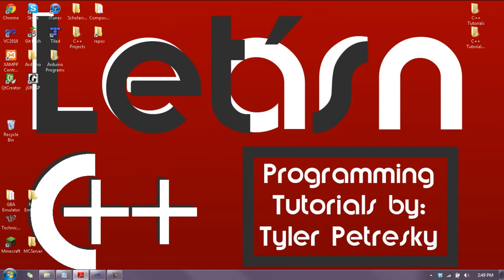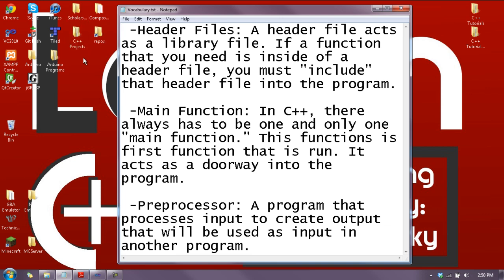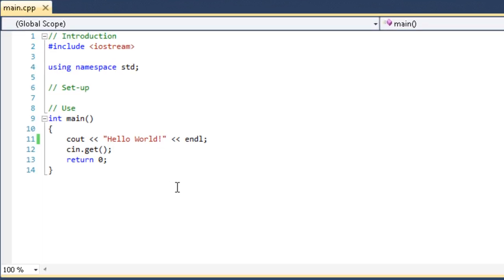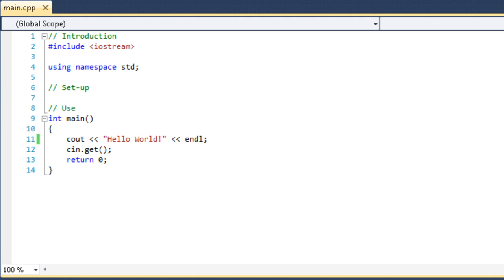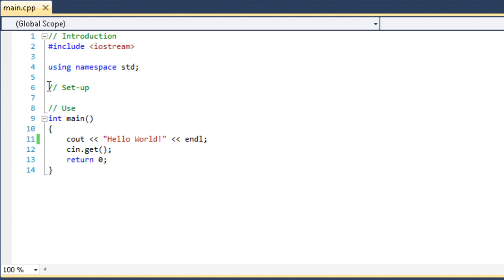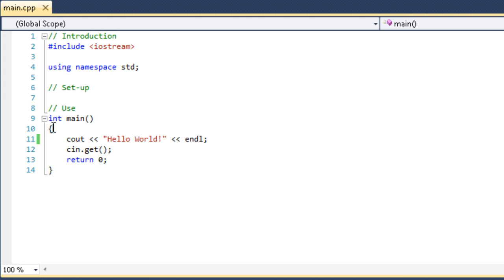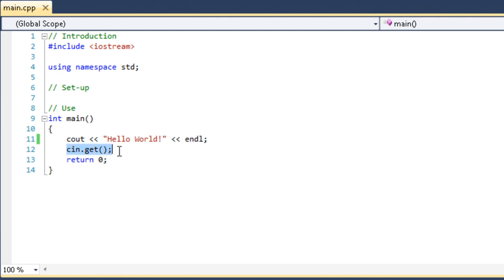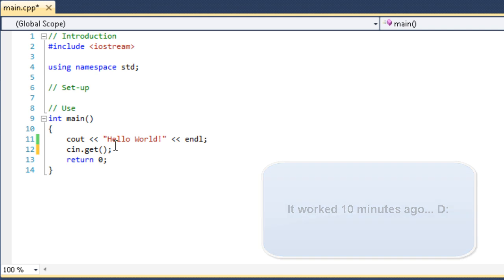Let's Learn C++ [Lesson 1.0] Basic C++ Structure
In this first lesson of chapter 1, we will learn about the basic structure of most C++ programs. I have broken this structure down on my own, so if it's not an absolutely perfect example of how you program that is perfectly fine. Programming is an adapted art. Everyone does it different with their own style.

Video recorded and edited with Camtasia.